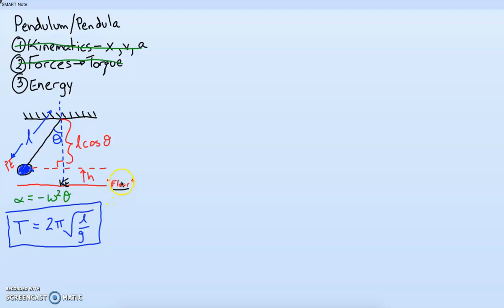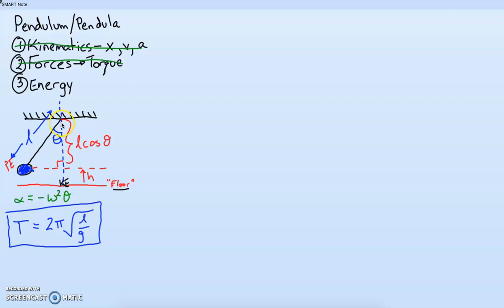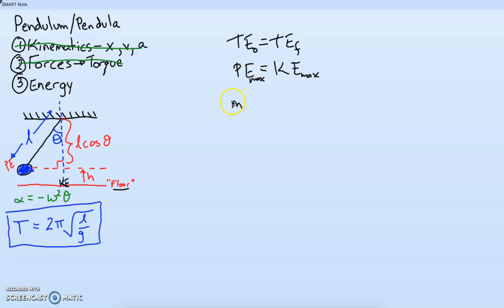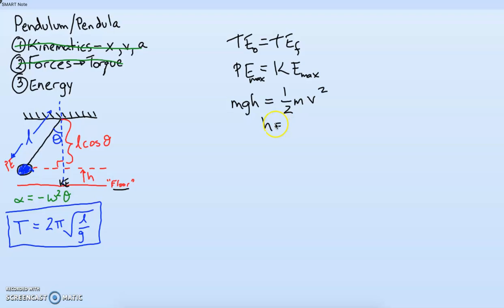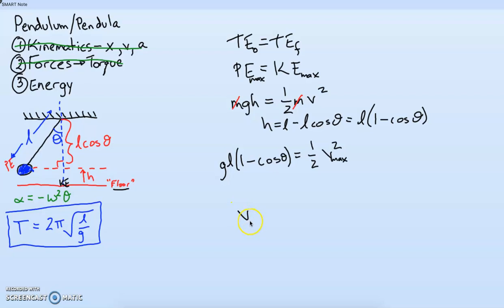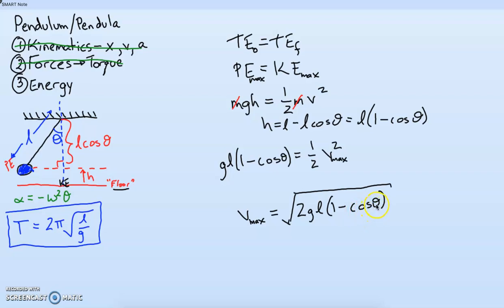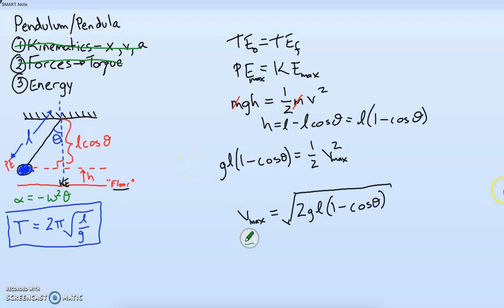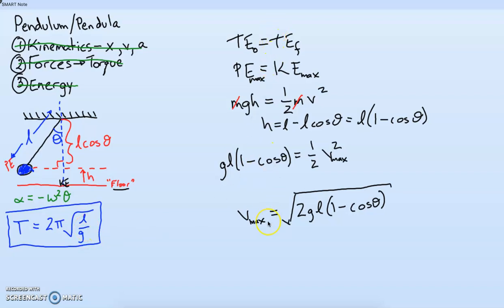Pendulum notes 3 - Energy & speed at lowest point